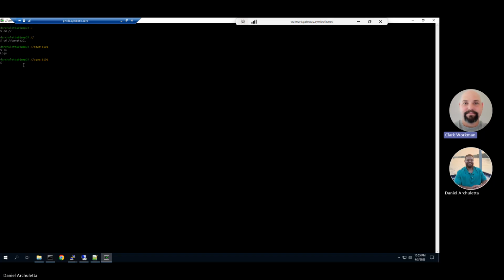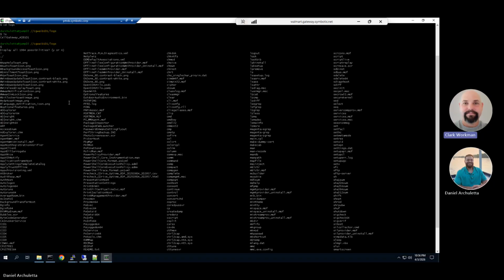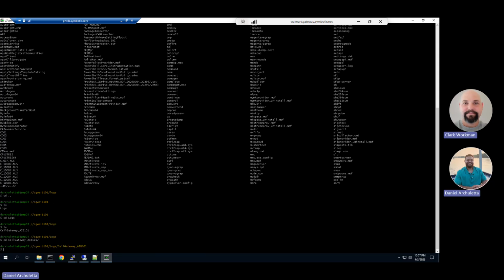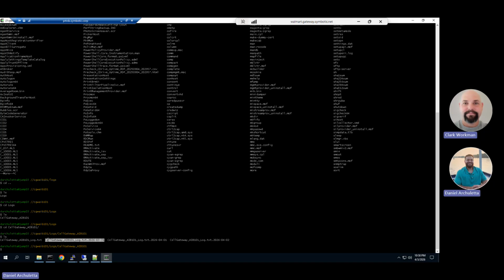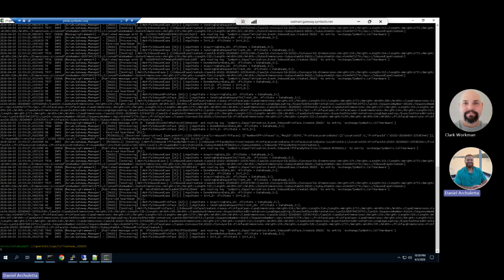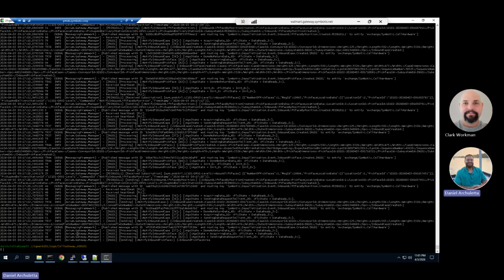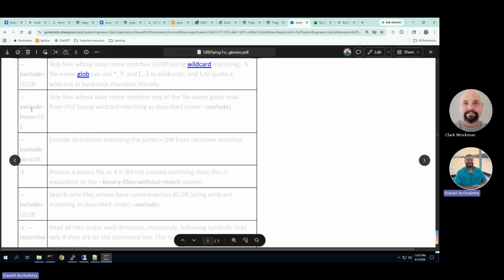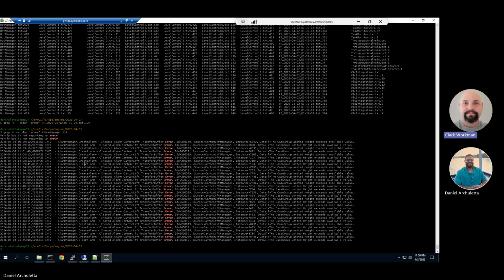Learning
Just another night digging through system logs trying to figure out what actually happened.

In this video I’m using PuTTY to grep through logs and trace events leading up to faults. This is the kind of work that doesn’t look exciting from the outside, but it’s where most real troubleshooting actually happens connecting small pieces of data until the system starts to make sense.

No perfect answers here, just the process. Looking at timestamps, filtering for faults, alarms, and state changes, and trying to narrow down what the system was doing right before things went wrong.

A lot of times the issue isn’t obvious. It’s buried somewhere in thousands of lines of logs. This is what it actually looks like to go find it.